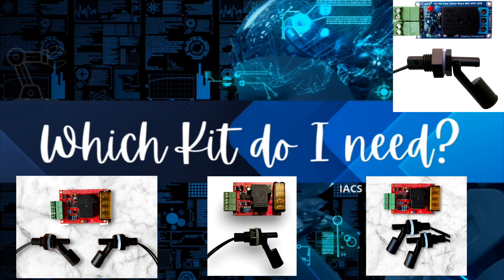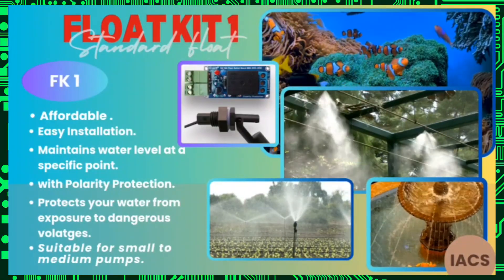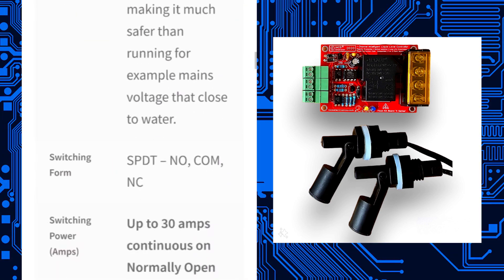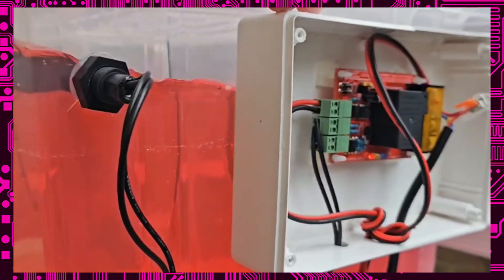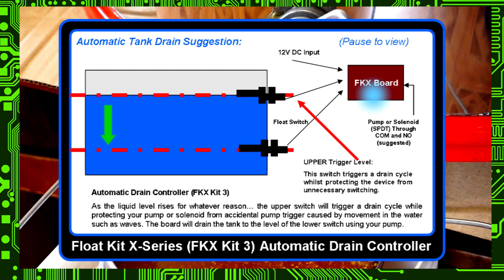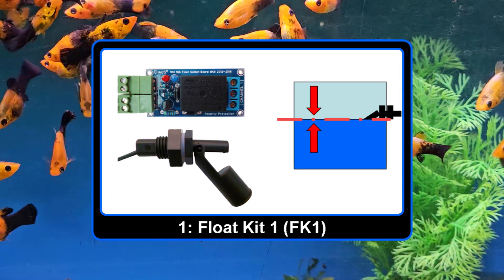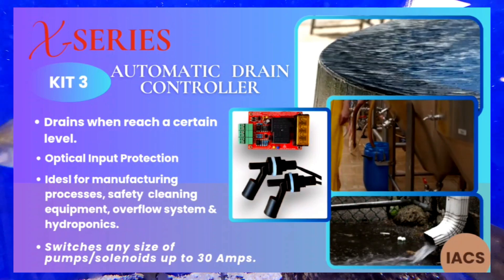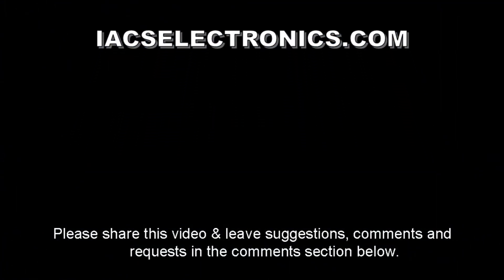Ultimate Comparison: Float Switch Kit 1 (FKS) vs. The X Series (FKX) Kit 1, 2, 3 Wave Resistant AI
Float Kit X-Series Kit 1 (Automatic Refill Controller in 12V DC)

Float Kit X-Series Kit 2 (Wave Resistant / Ripple Correction / Pump Protector in 12V)

Float Kit X-Series Kit 3 (Automatic Drain Controller in 12V DC)

Whether you want to keep a tank topped up, refill it automatically, drain it, monitor it or detect problems our kits do it all!

In today's video, we dive deep into a comprehensive comparison of four top-tier float system kits: the Float Kit 1 Standard Float, Float Switch X Series Kit 1 Automatic Refill Controller, Kit 2 Ripple Correction Code, and Kit 3 Automatic Drain.

We'll be evaluating each kit based on ease of installation, functionality, reliability, and value for money. Whether you're a DIY enthusiast or a professional looking for the best float system for your setup, this video will help you make an informed decision.

In This Video:
- Float Kit 1 Standard Float: A classic choice for basic water level control.
- Float Switch X Series Kit 1: An advanced automatic refill controller that ensures your tanks are always at optimal levels.
- Kit 2 Single-Switch Ripple Correction Code: Innovative technology to control your device whilst making it resilient to accidental switching caused by waves or ripples.
- Kit 3 Automatic Drain: The ultimate solution for automated draining, keeping your system running smoothly.

Timestamps:
0:00 Introduction
0:44 Float Kit 1 Standard Float Overview
1:46 Float Switch X Series Kit 1 Automatic Refill Controller Features
2:19 Kit 2 Ripple Correction Code Insights
2:54 Kit 3 Automatic Drain Controller Benefits
3:35 Summary of Each Kit
4:31 Note about 24V DC and other voltages
4:42 Competition and Final Comments

If you want to ask us a question or you you need a kit that does slightly different why not ask us - we don't bite.

Recommended Video:
-How to Install Float Switch X Series Part 1

IF YOU HAVEN'T ORDERED YOUR KIT, YOU CAN GRAB IT ON AMAZON.

📦Float Kit X-Series Kit 1 (Intelligent Automatic Tank Refill Controller with 2 Switches):

📦Float Kit X-Series Kit 2 - Single Point Pump & Solenoid control and protection with Ripple Correction Code -

📦Float Kit X-Series Kit 3 - Automatic Drain Controller